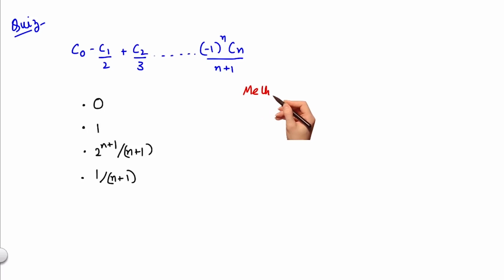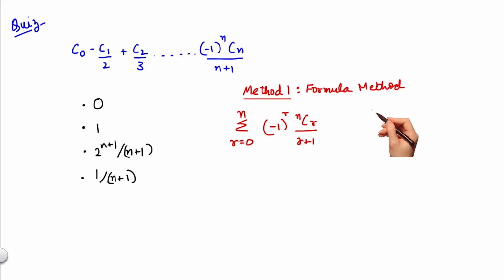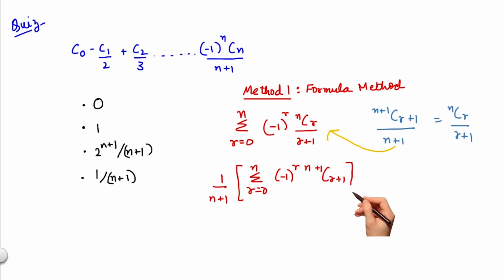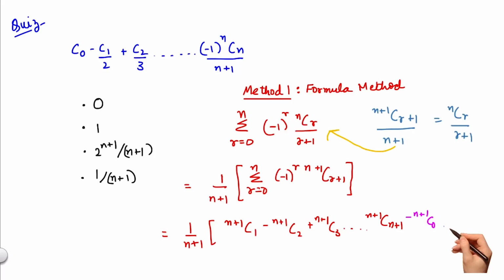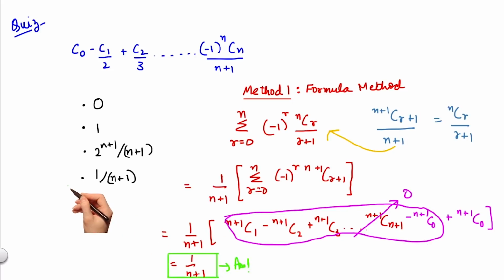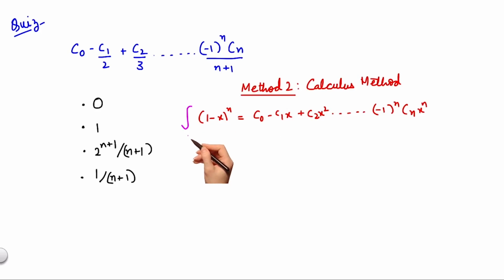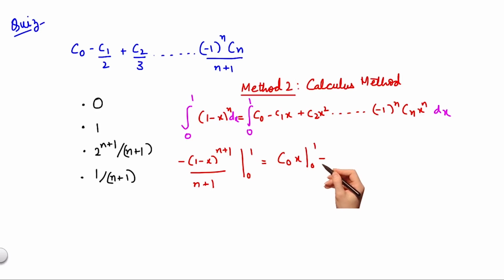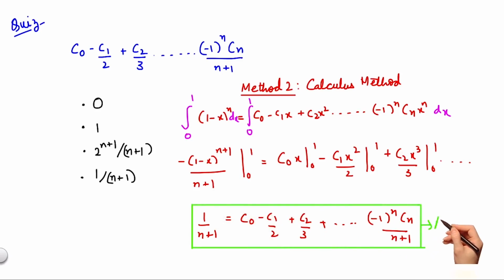Series with nCr / Int Quiz Sol